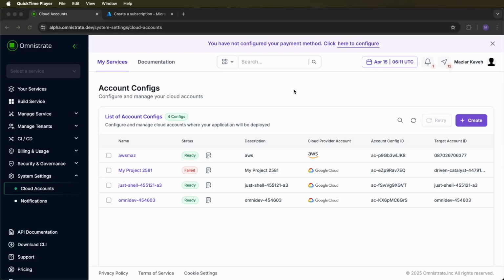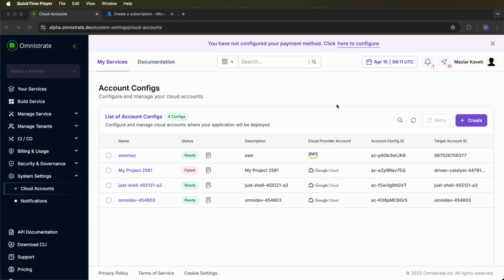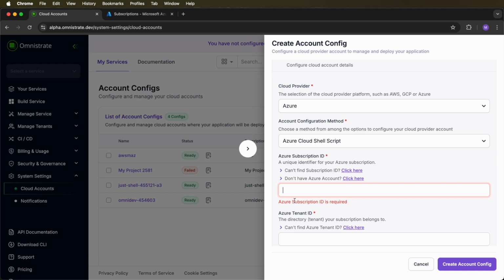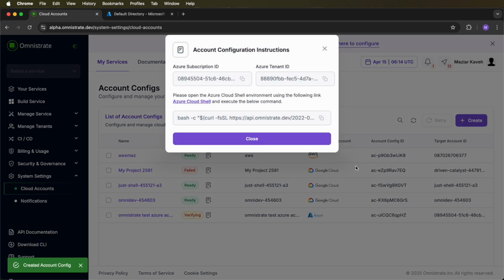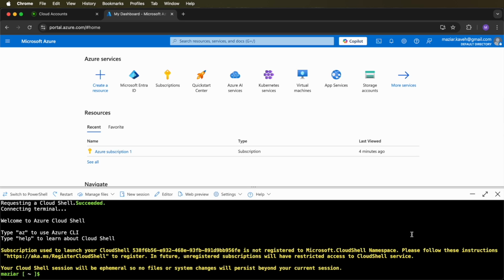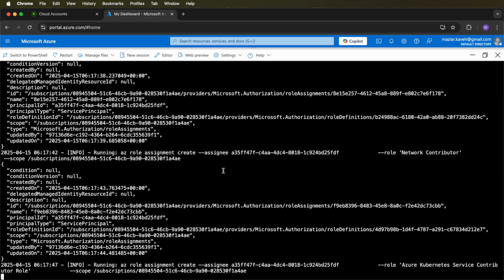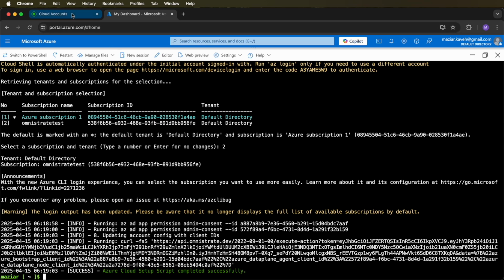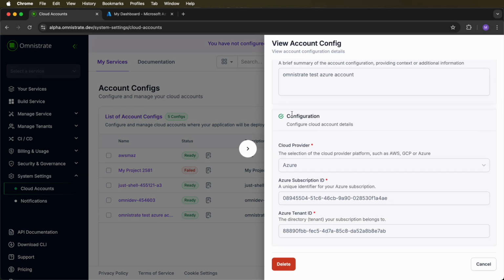Azure Account Setup